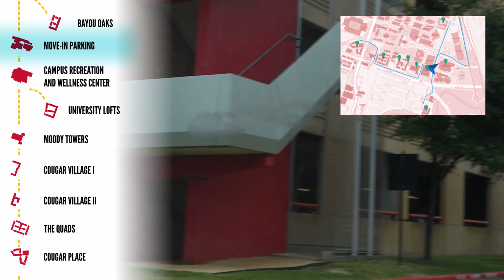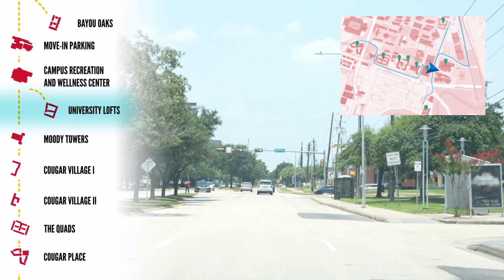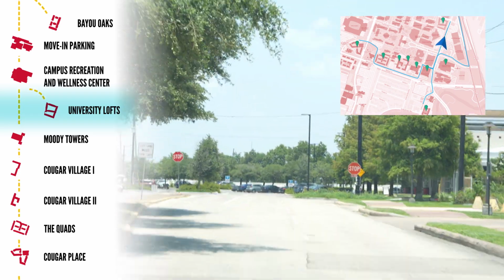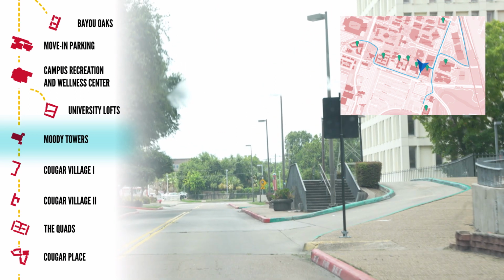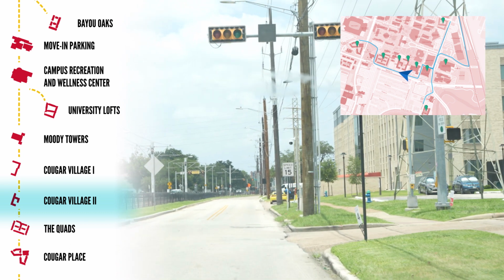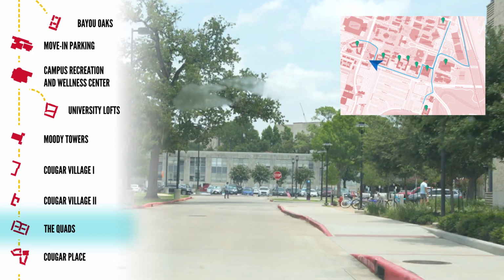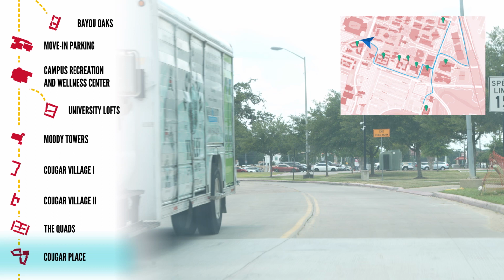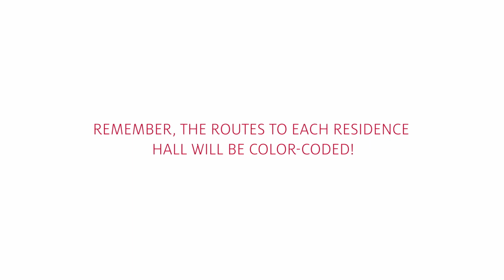Cougar Move-In POV Route